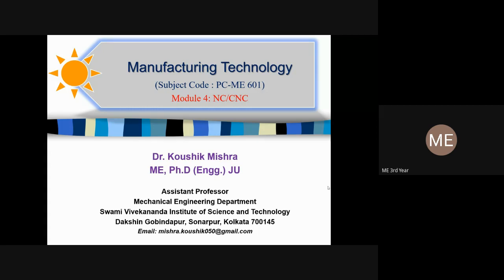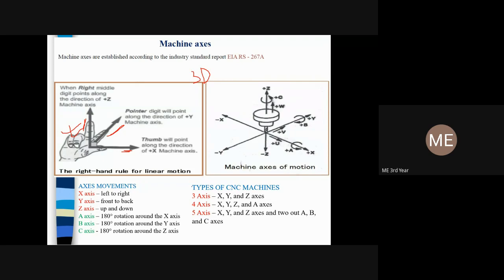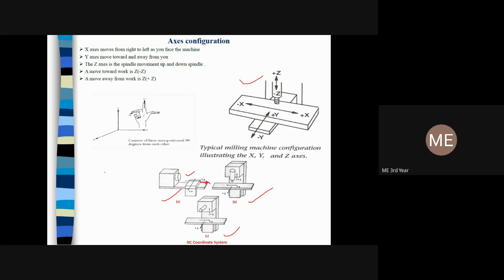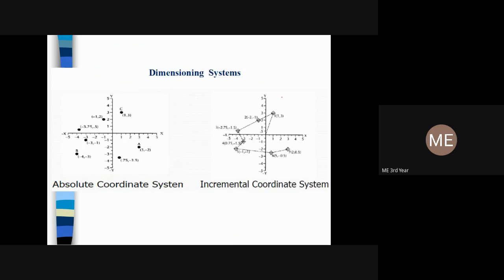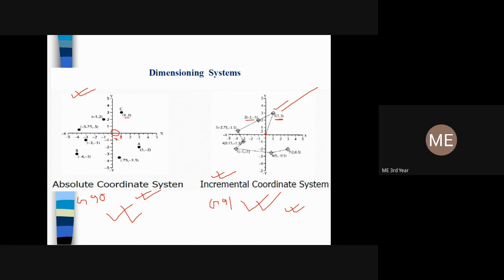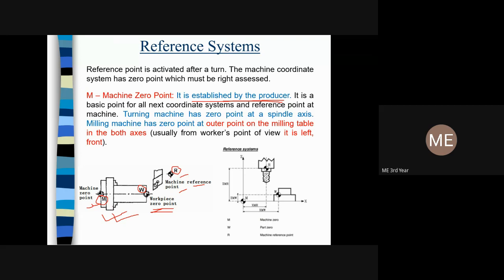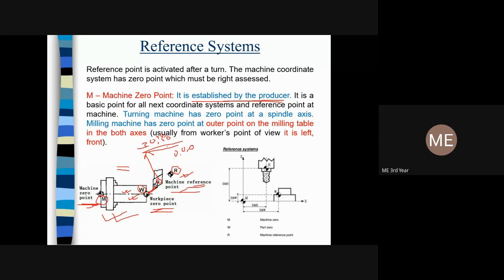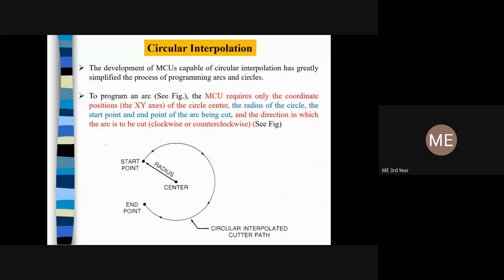Dr. Koushik Mishra Topic: CNC